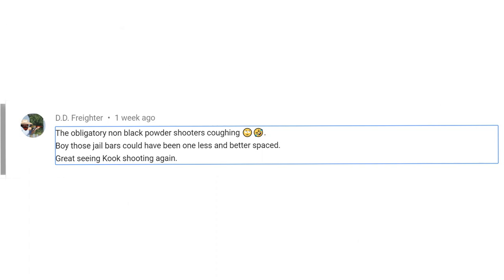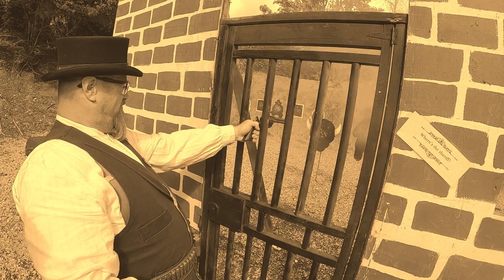The Cuffs are Off! [Ep. 2 From the Cutting Room Floor]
The stage with the Jail Bars from this year's Aces & Aces match got quite a few comments.  So, I thought I'd share my thoughts and let y'all know what my preparations for shooting that stage were.  ​
PLUS, see my reaction to shooting this entire 8 Stage match "Clean"!

Featured Club:
Orygun Cowboys